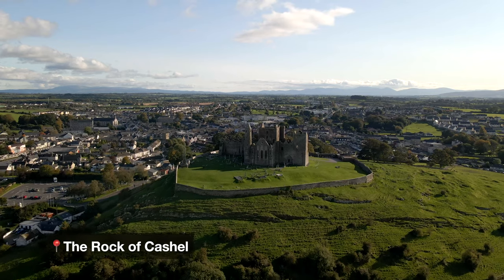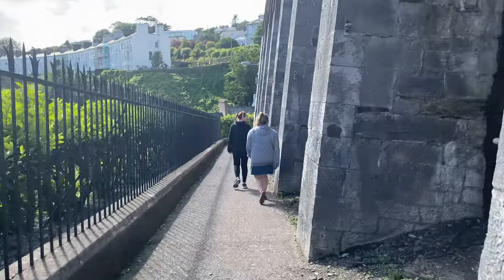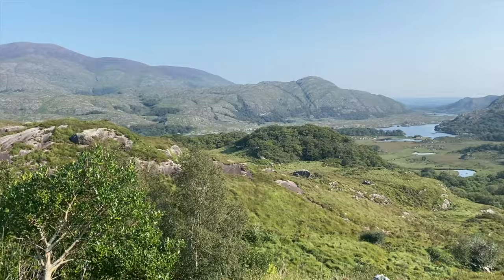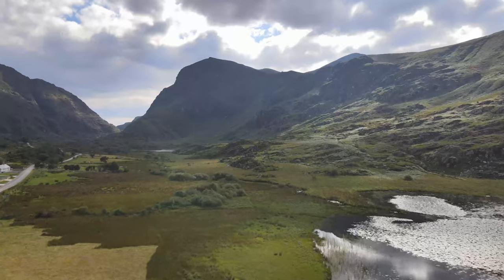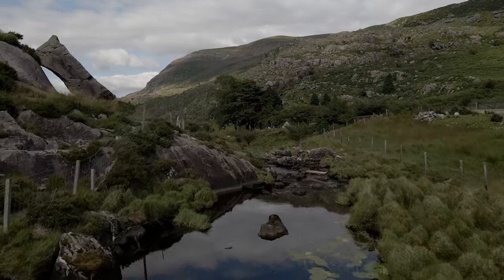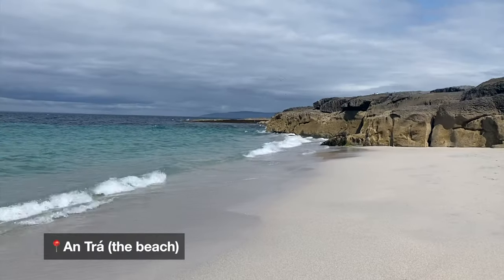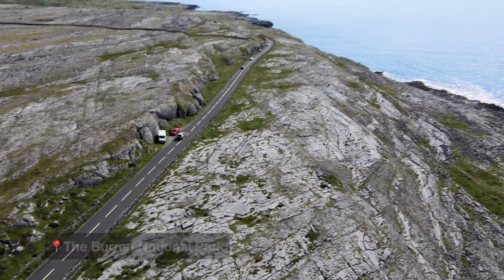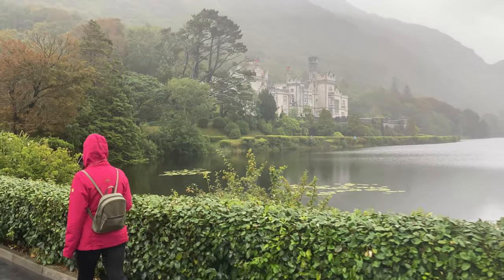How to Travel Ireland: Spend One Week Exploring the Cliffs of Moher, Wild Atlantic Way, Kerry & More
A local's guide on how to travel Ireland in one week. In this video I give you a step by step guide on spending 7 days in Ireland. Making your Ireland Travel vacation as care free as possible. On this road trip we tick off some of Ireland's most iconic gems like the Cliffs of Moher, Killarney National Park and the Rock of Cashel. We given visit a hidden gem or two, like Inis Oirr.

My Camera & Lens
My Drone
My Phone (used for filming)
My Camera Bag

Ireland Travel Vlog - Ireland Road Trip - Wild Atlantic Way